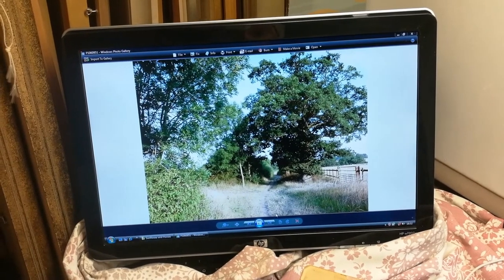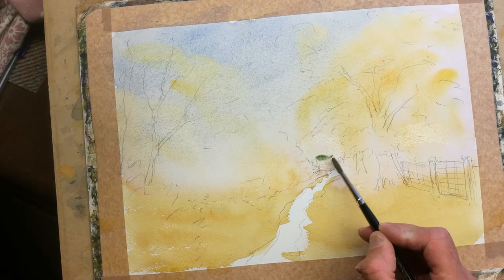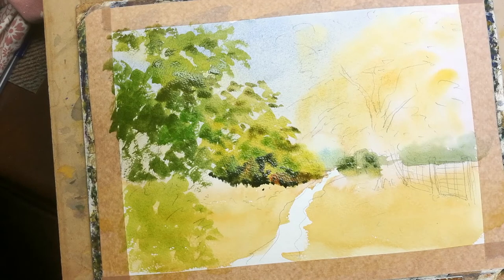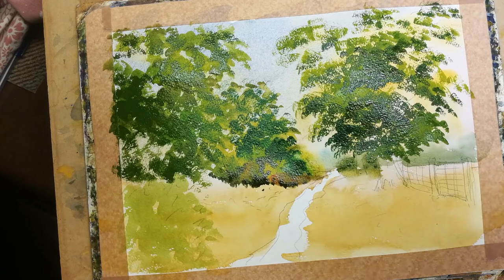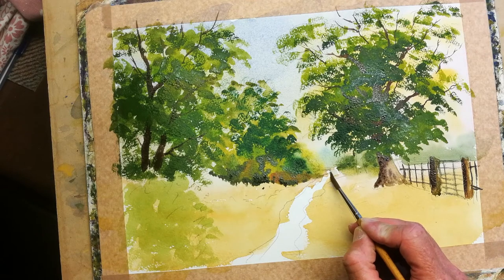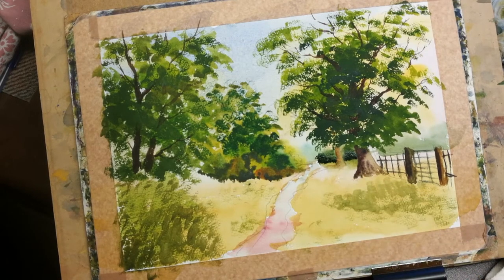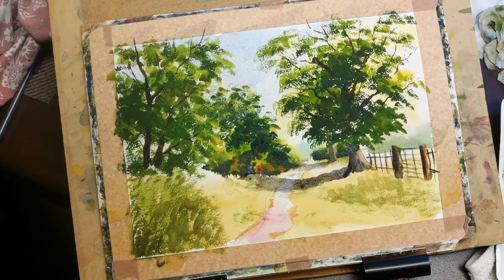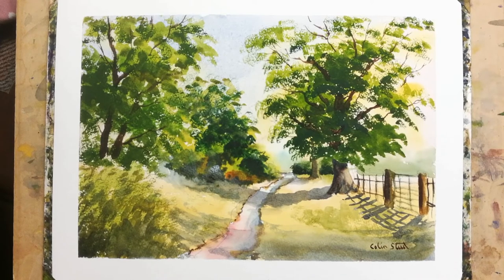Colinsteedart. Footpath, Parklands Farm, Galleywood. (watercolour demonstration)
Fine Art Tutorials. Working in my garden studio I paint this footpath using watercolour. The inspiration for this work came after an evening walk near my home in Galleywood.